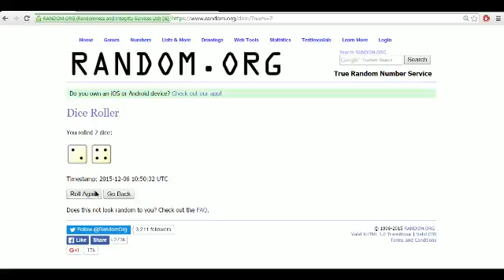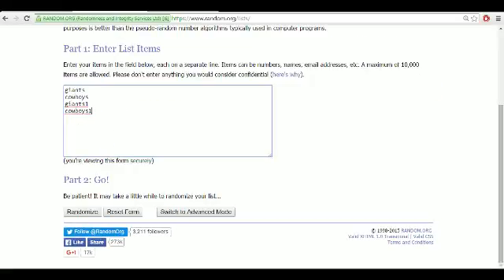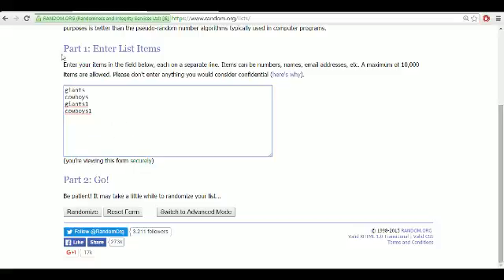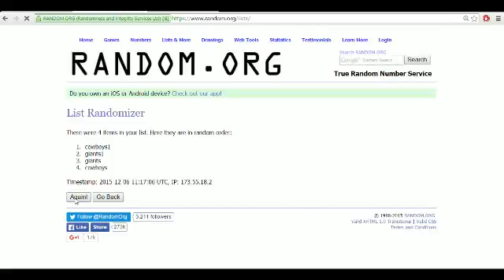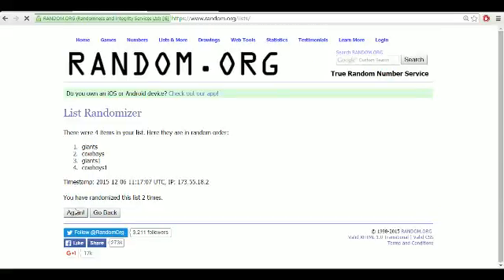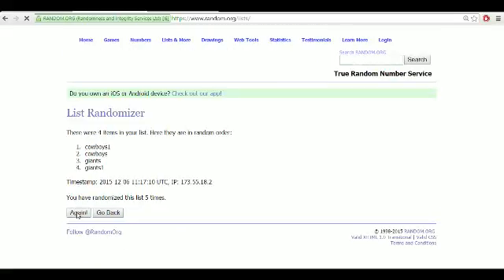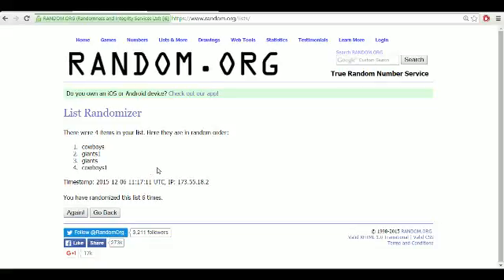2015 Panini Immaculate Collection Football 6 Box Case Break Pick Your Team #6 Randoms